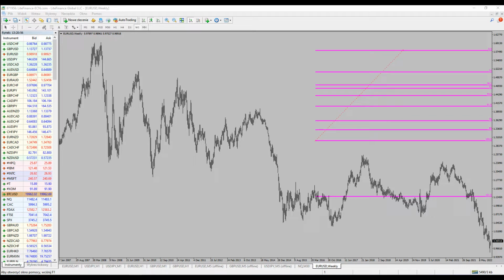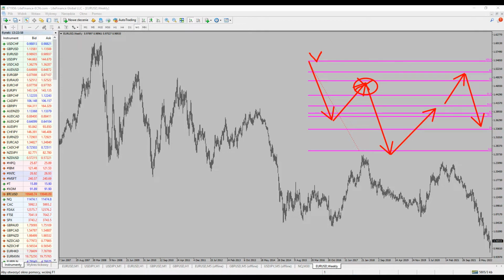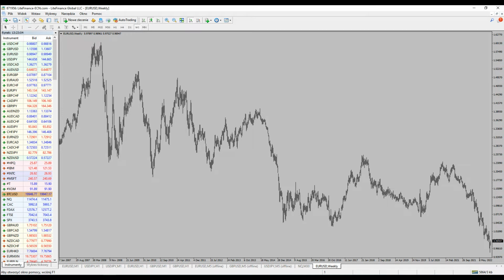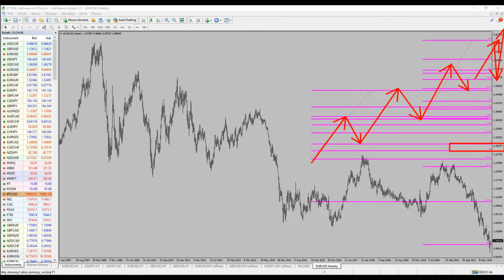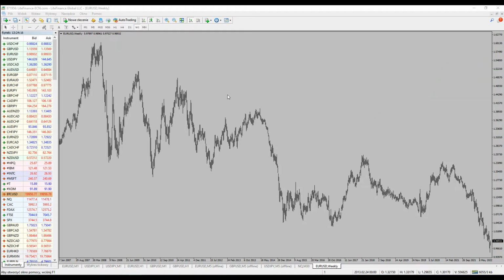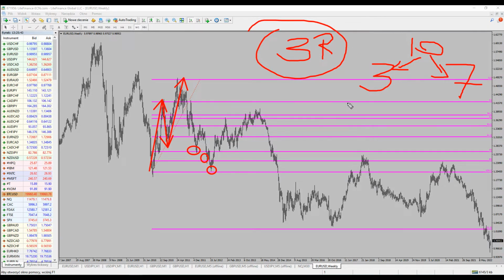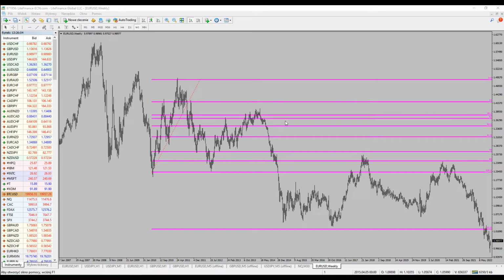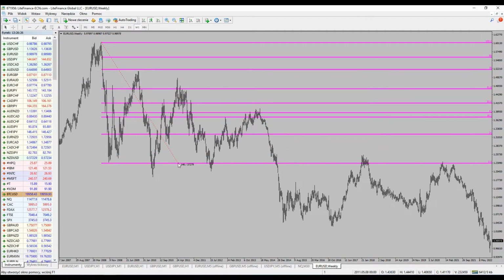Forex Strategy: Fibo 78/88 Revisited: Performance and hints | LiteFinance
Forex Strategy: Fibo 78/88 Revisited: Performance and hints

However, the basic application is not reliable enough, which makes it very difficult to keep sustainable profitability over the long run. On the other hand, an advanced version of the Fibonacci applications can make a world of difference.